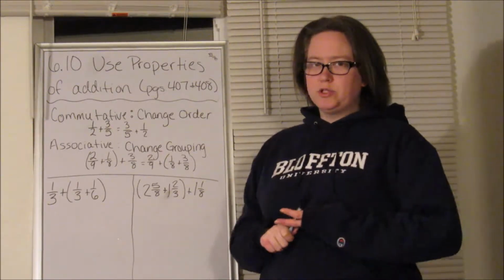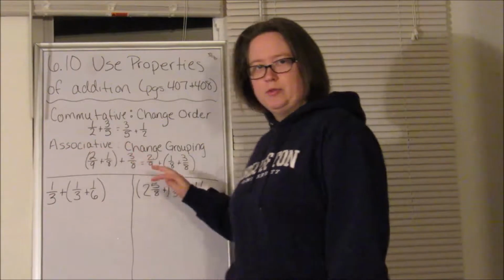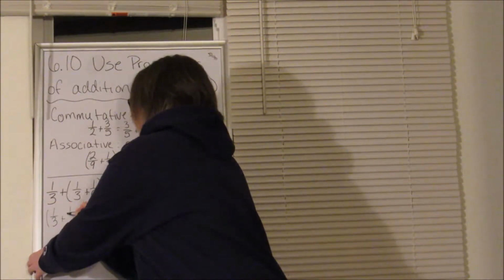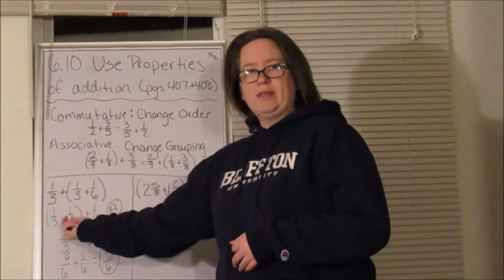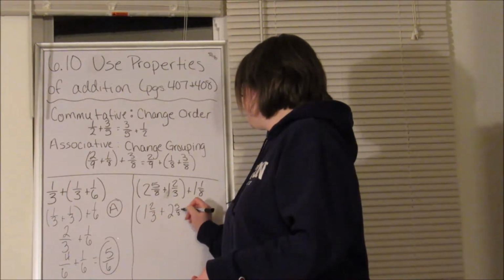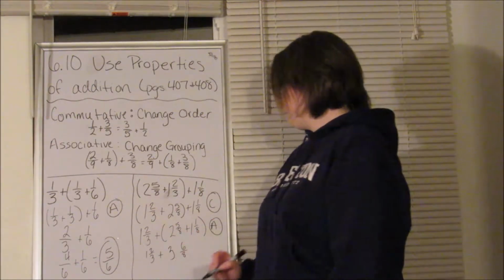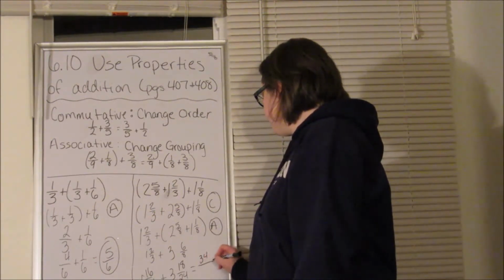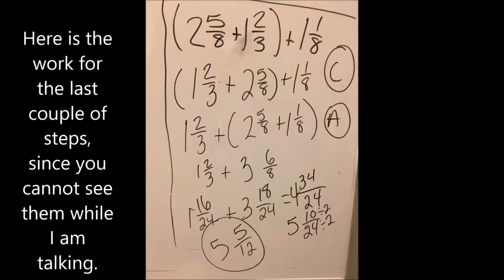Lesson 6.10 Video